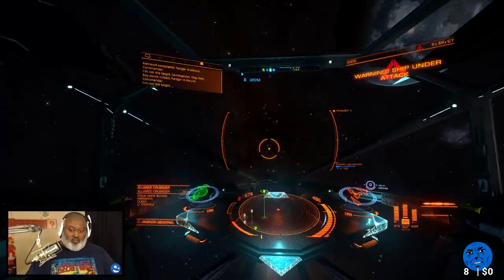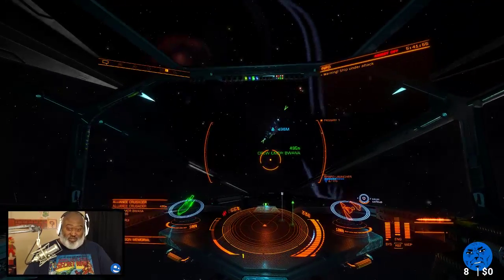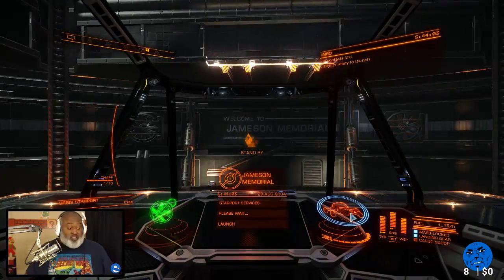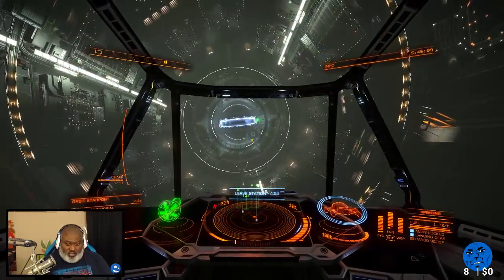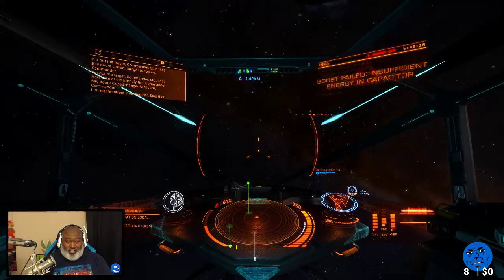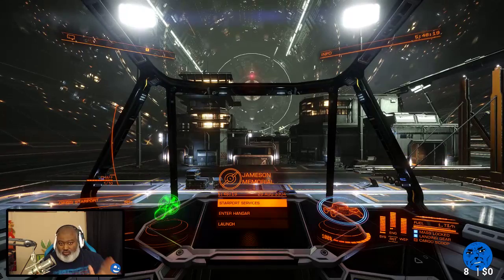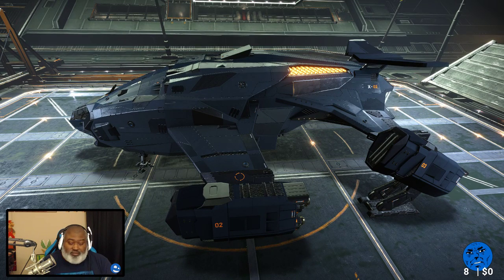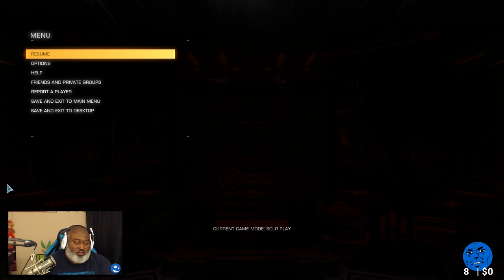Bwana Plays Elite: Dangerous Beyond Chapter 3 - Episode 12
Bwana checks out the 3.2 patch of Elite: Dangerous entitled "Beyond Chapter 3" - This patch adds 3 new Guardian fighters, a new alliance ship called the Crusader, and more.  This is Bwana's first impressions of the patch!